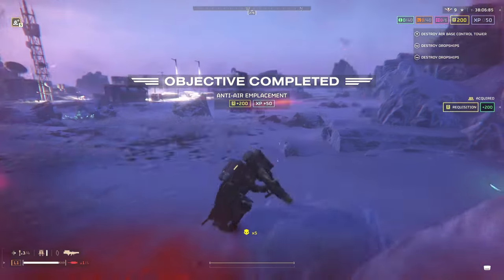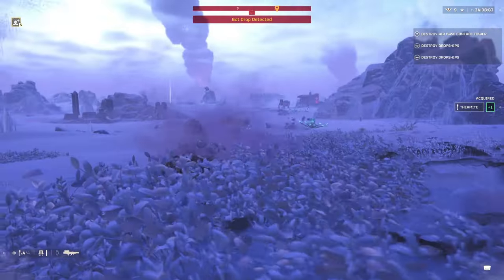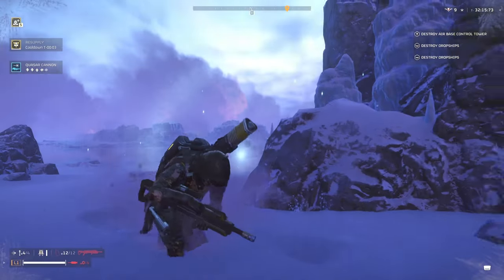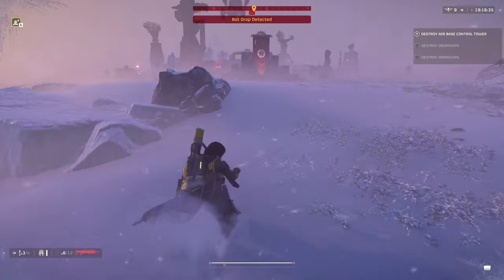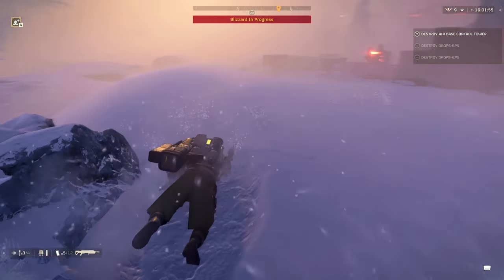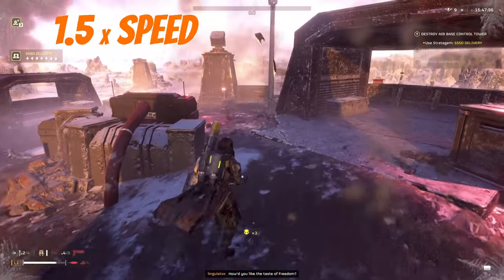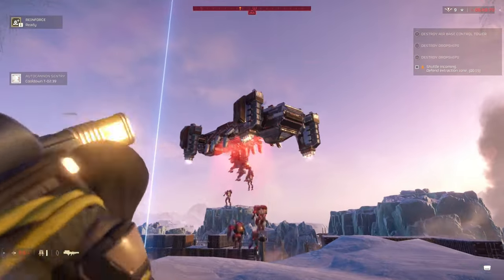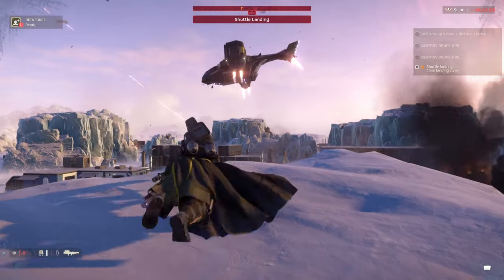Helldivers 2 | Solo Automaton Helldive - Sabotage Airbase | Multiplayer | PS5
Like many divers, I hate the Automatons and avoid them at all costs.  Until I get bored that is.  I play this one pretty conservatively, but it all works out in the end!